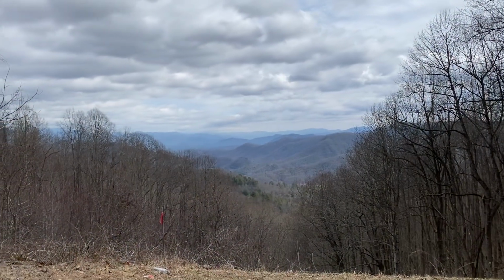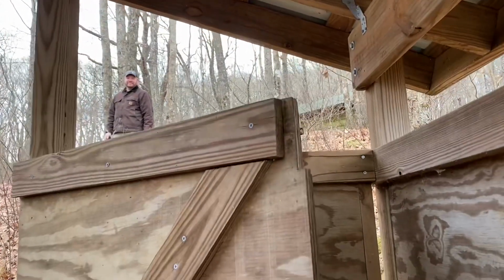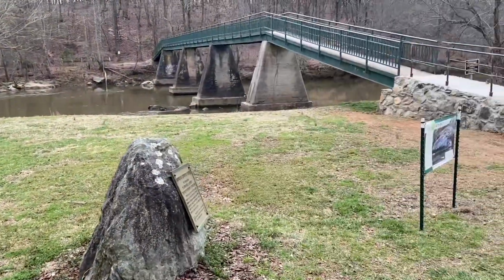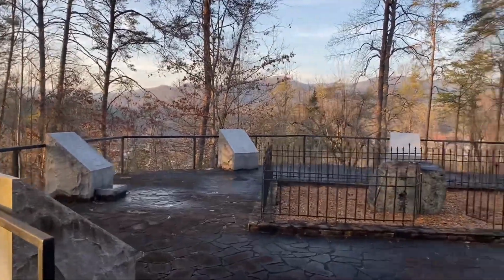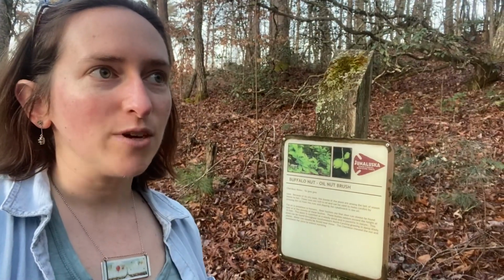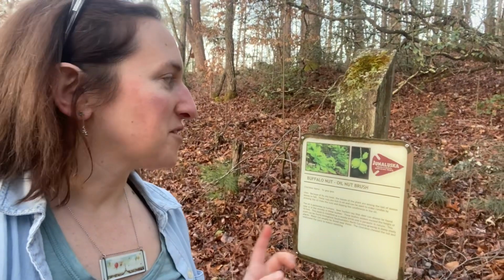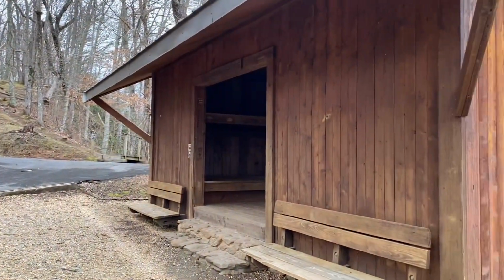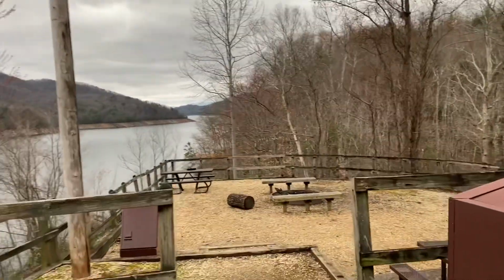NC Year of the Trail | February hiking trails around North Carolina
Let’s take a look at all of the trails I visited in February. To celebrate North Carolina’s Year of the Trail in 2023, I set a personal goal to visit, on average, a trail each week. I’m still ahead of schedule with the number of trails I’ve visited. I’m February I visited:

The Appalachian Trail from Stecoah Gap to Brown Fork Gap Shelter in Robbinsville, then the Robeson Creek Greenway in downtown Pittsboro, the Deep River State Trail and Faith Rock Trail in Franklinville, the Junaluska Medicine Trail in downtown Robbinsville, and another AT section hike along Lake Fontana to the “Fontana Hilton”.

Let me know if you have some favorite hikes in and around North Carolina that I should add to my list this year.